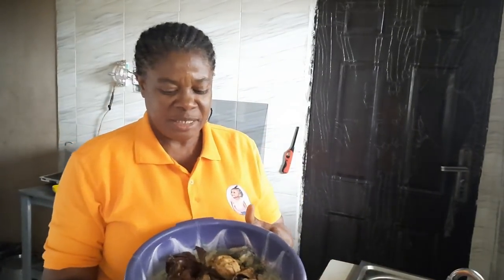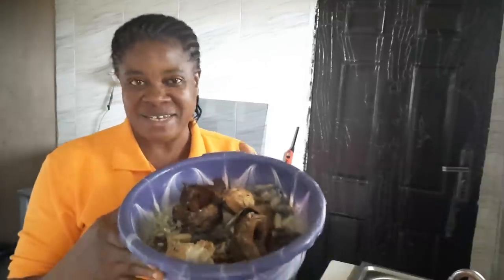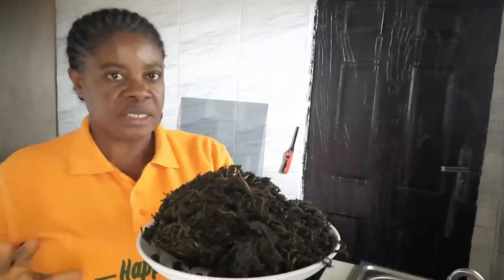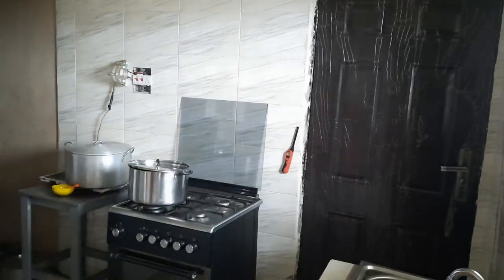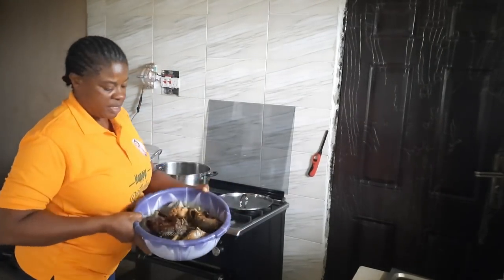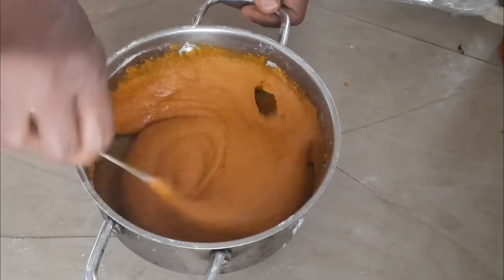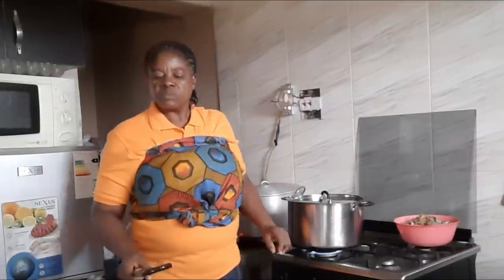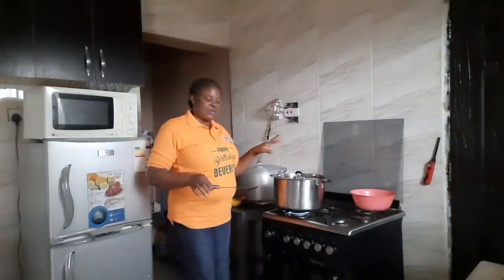GRANDMA AND ETIMBUK IN THE KITCHEN // FIND OUT WHAT THEY ARE COOKING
BITTER LEAF SOUP HAVE DIFFERENT WAYS OF COOKING IT AND THIS IS THE SHORT CUT TO IT